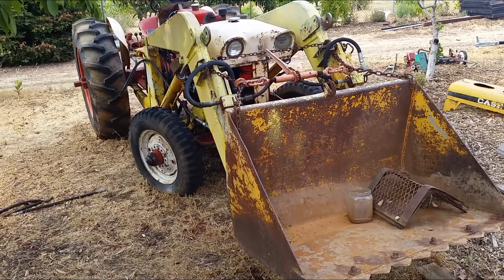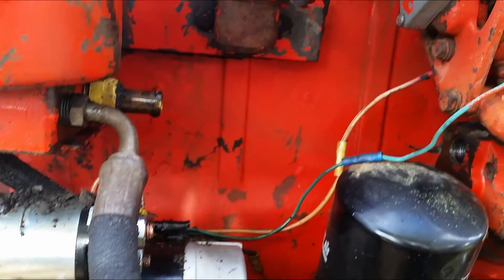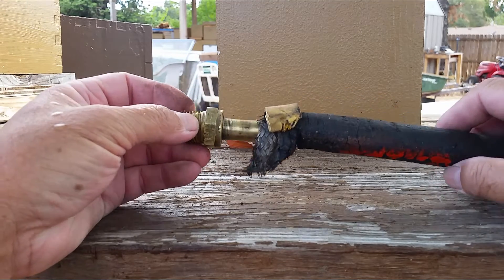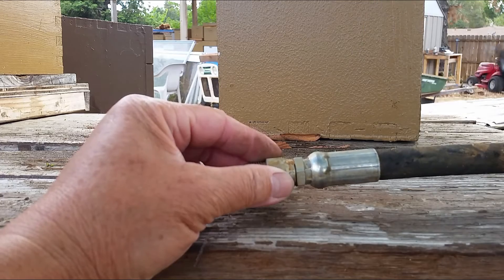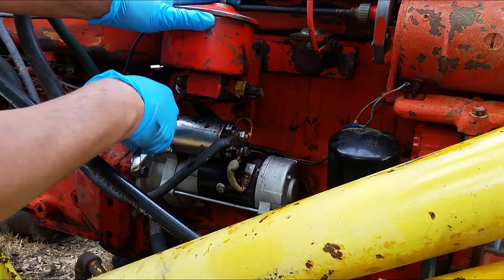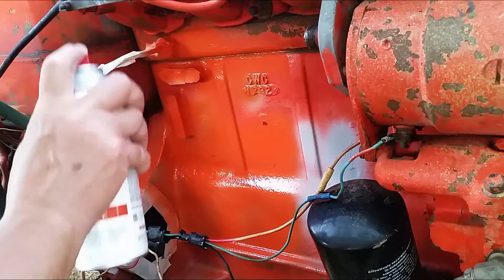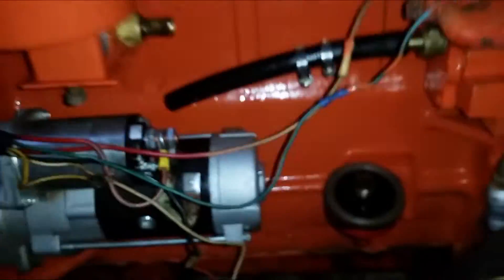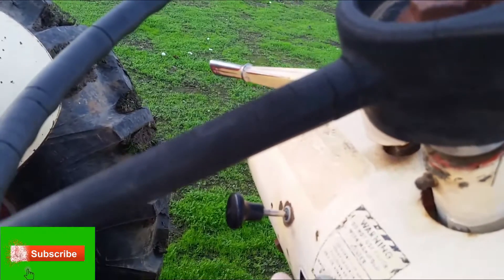Power Steering Hose repair on CASE Tractor 430/431 DIY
Improvising on making fittings for CASE Tractor power steering low pressure hose repair. I didn't want to hunt down these parts to do the repair. I made my own fittings. These old tractor parts are not readily available or they want too much money for the parts. Sometimes you need to think outside of the box.